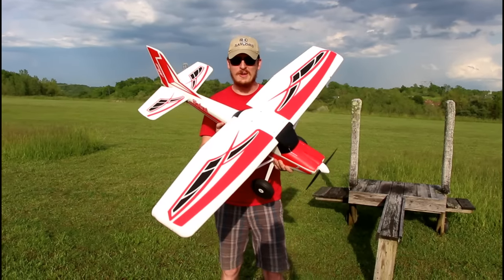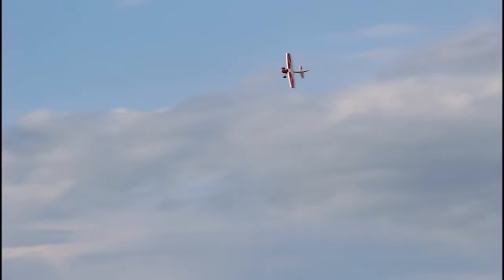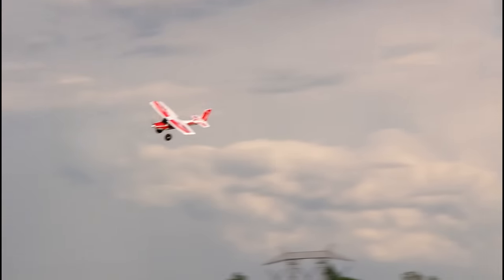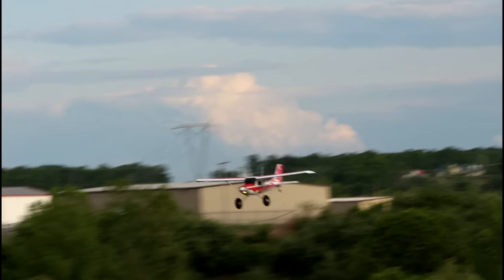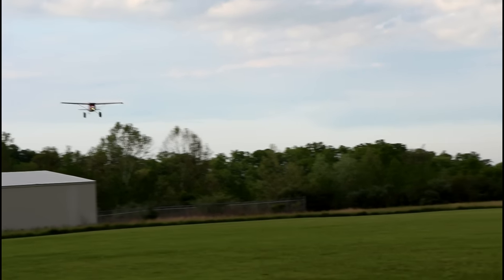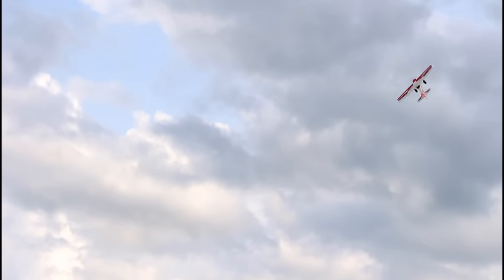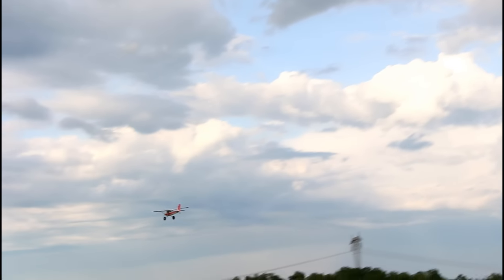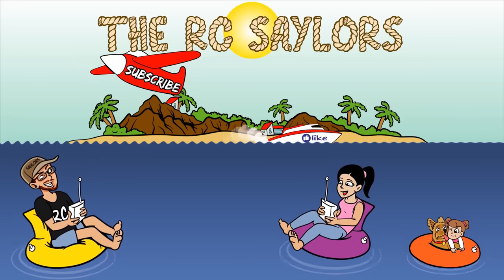BEST RC Plane Under $200 of 2020 - Arrows Bigfoot 1300mm Lights & Flaps - TheRcSaylors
Support TheRcSaylors